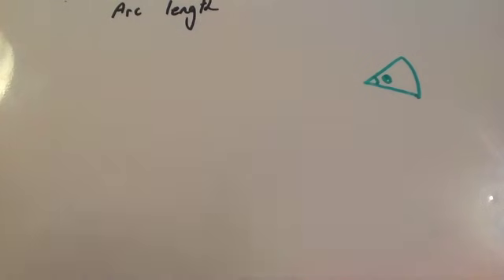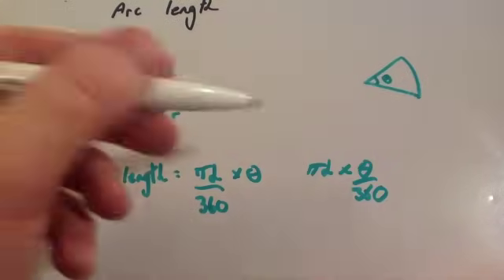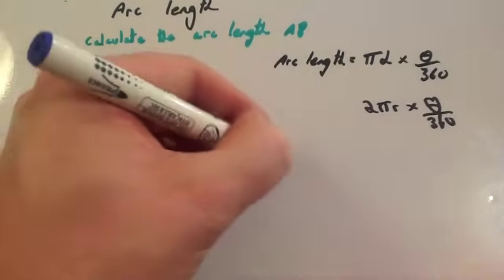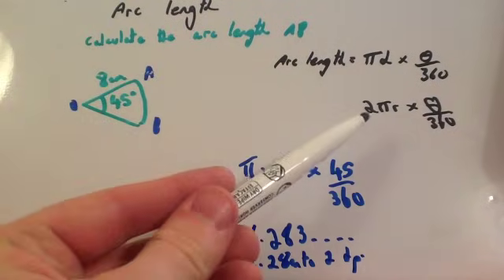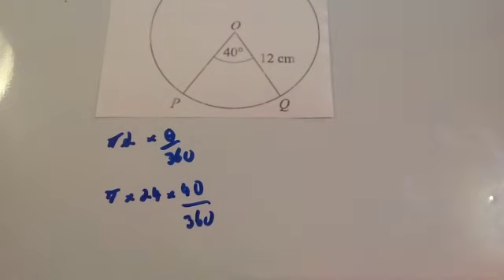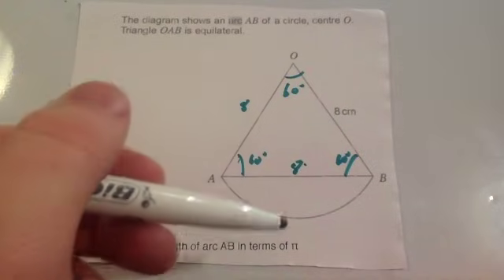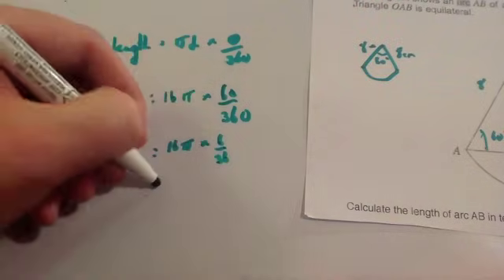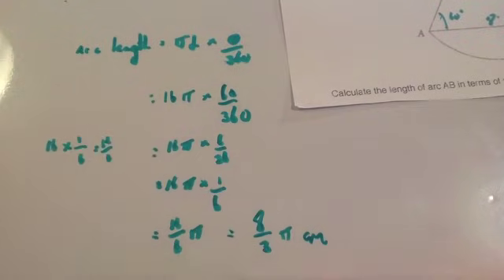Arc Length - Corbettmaths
Corbettmaths - This video explains the formula for calculating arc length and covers several examples. These examples explain how to complete calculator and non-calculator questions. Also how to find the perimeter of a sector